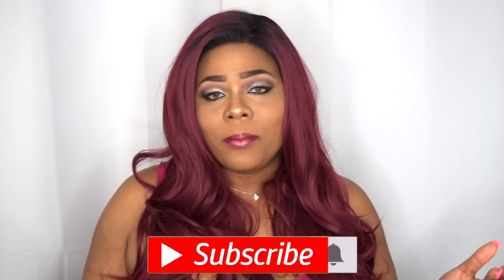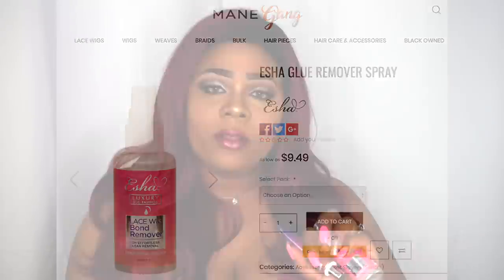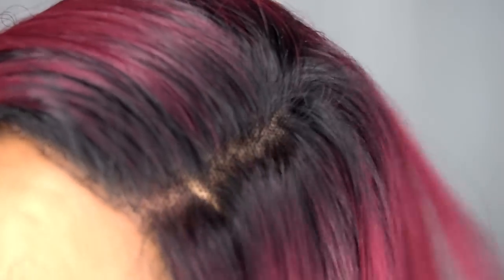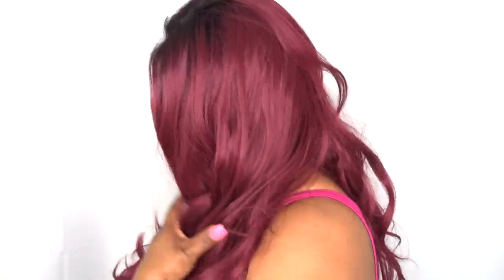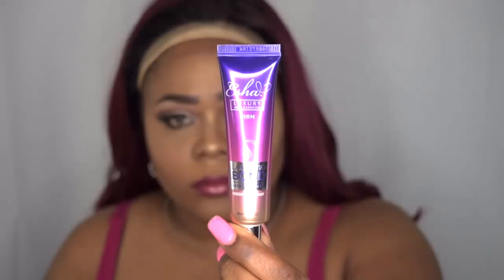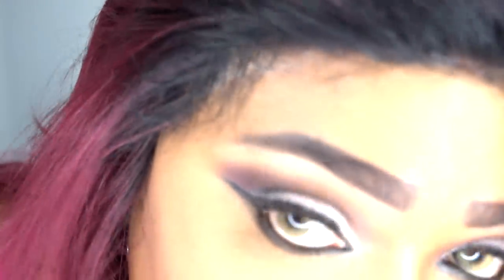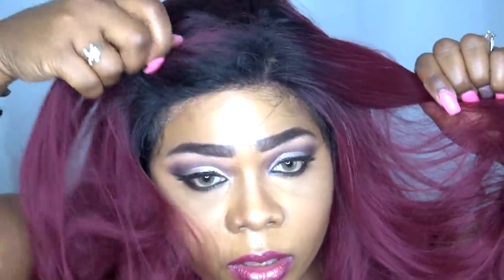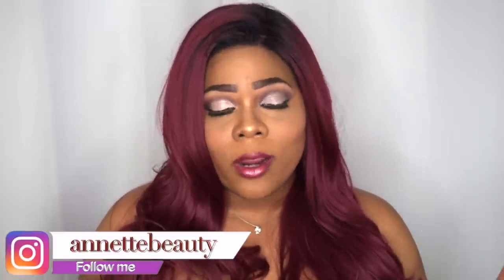ESHA hold me down! Wig review + Lace glue & Remover Demo | Ft. Janet Collection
👋🏽 VB's, I'm coming to you with a combo Wig and Product review. Video features Janet Collection Princess Charlotte Wig review (stock card, closeup, 360 view) and demonstration/tutorial of Esha Firm & Absolute glue use and removed.